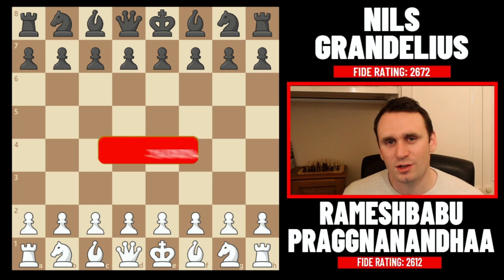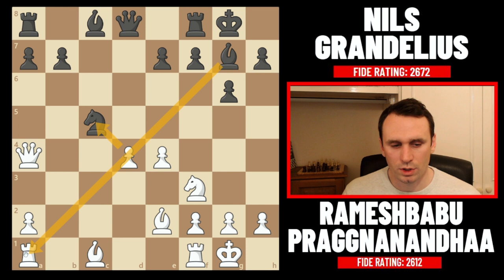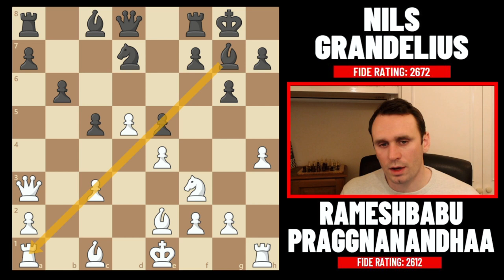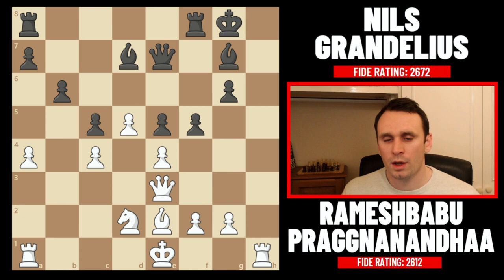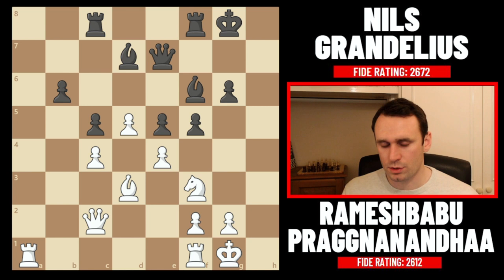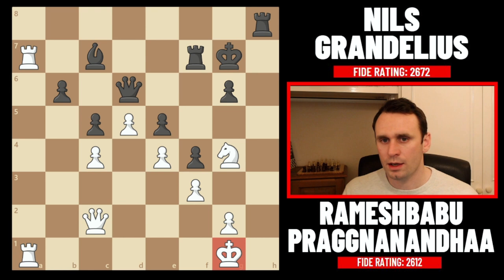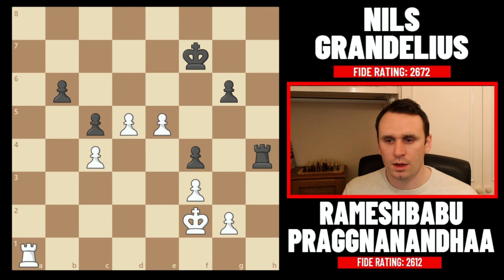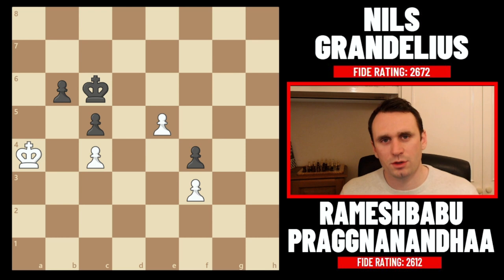Could 16 year old Pragg beat the Swedish number one chess player?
16 year old Pragg (aka Rameshbabu Praggnanandhaa) took on the Swedish number one chess player, Nils Grandelius in round 4 of Tata Steel Chess today. Pragg was seeking his first win in the tournament, having lost to Jorden Van Foreest, yesterday and drawn twice. Pragg played an awesome line of the Grunfeld with an early h4 and showed his attacking intent, and soon the 16 year old had Swedish number one, Grandelius, on the back foot. Pragg kept control but Grandelius sought counterplay, so could 16 year old Pragg keep control or would he let it slip to the Swedish number one chess player, Grandelius. Hope you enjoy watching to find out!

My name's James Gardner and I've been playing and coaching chess in the UK for over 25 years. On this channel I will report on and analyse the greatest super GM games from around the globe. I will largely follow the super GM tournaments but also delve into the amazing immortal games of the past.